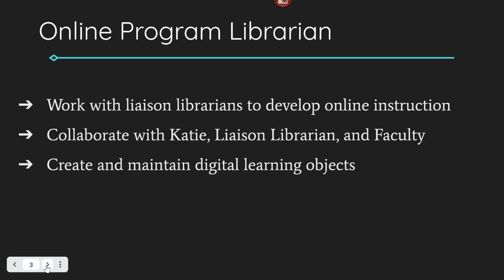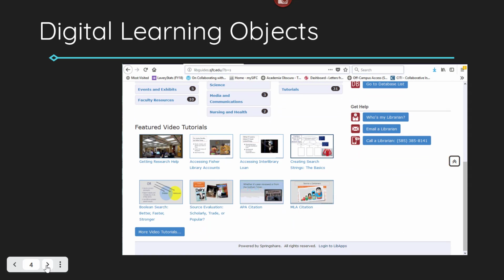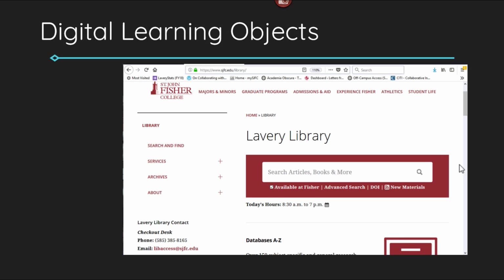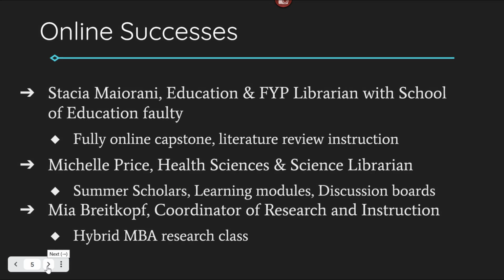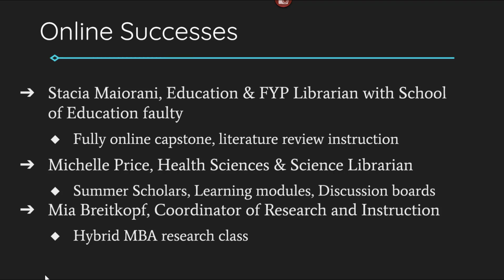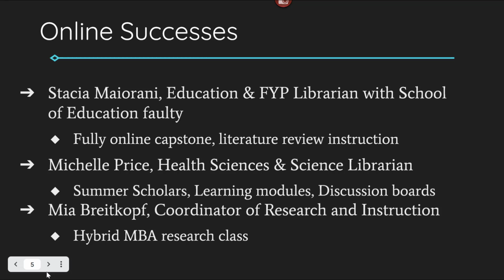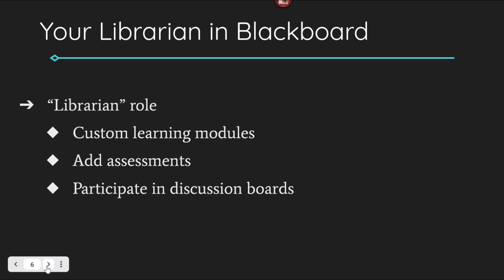Fundamentals of Online Teaching Library Welcome